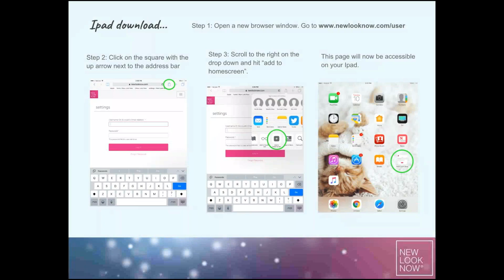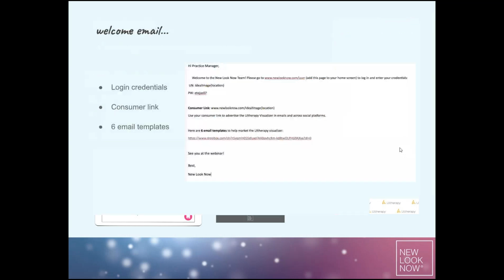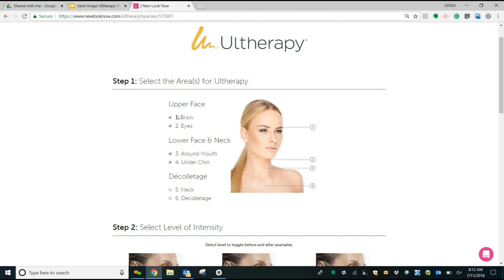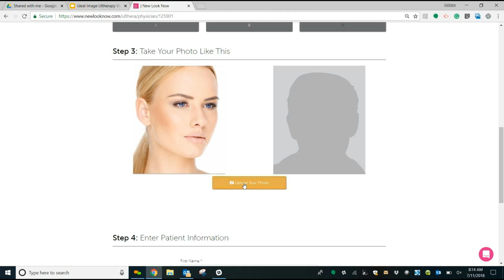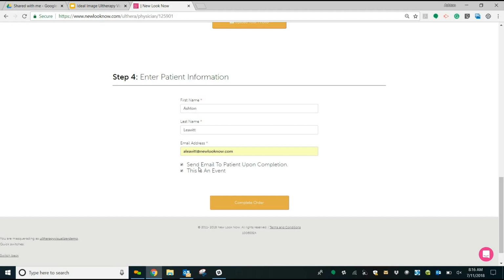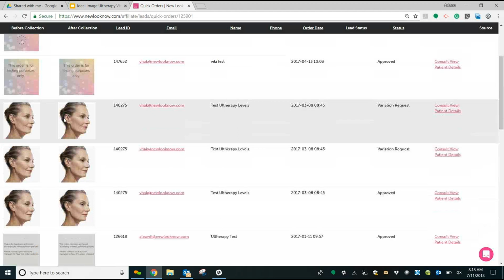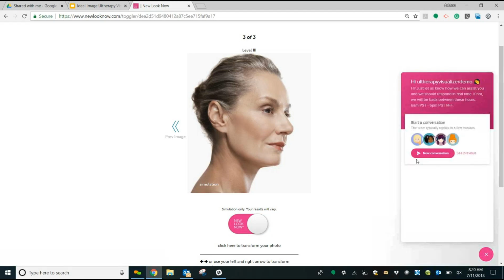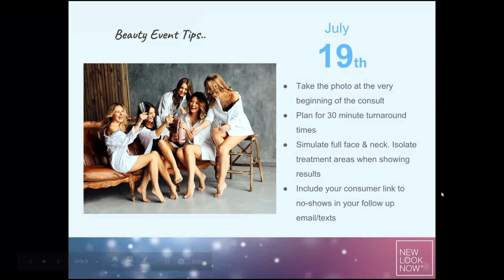Webinar: Ultherapy Visualizer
This webinar instructs Ultherapy providers on the best practices for marking and utilizing the Ultherapy Visualizer.